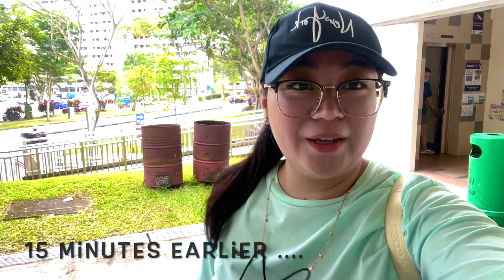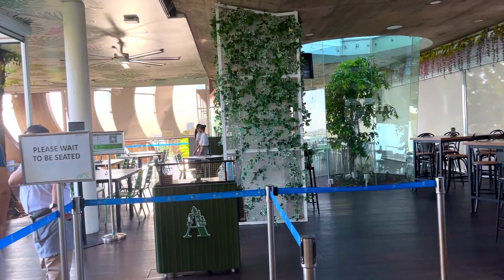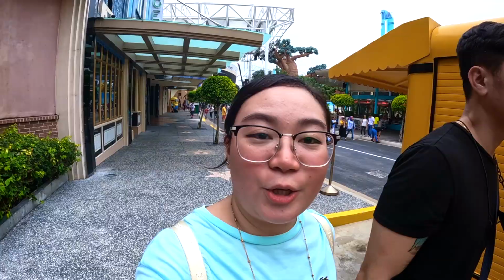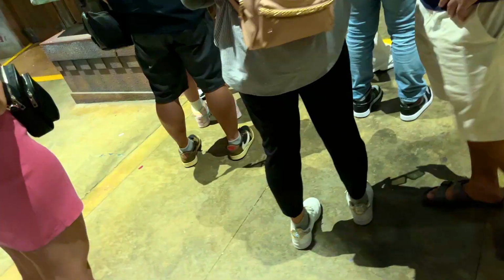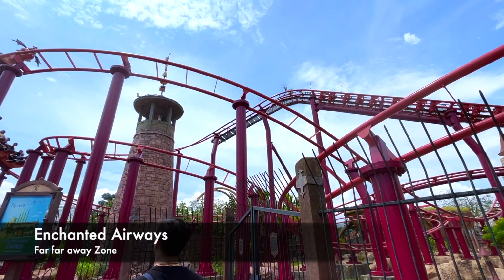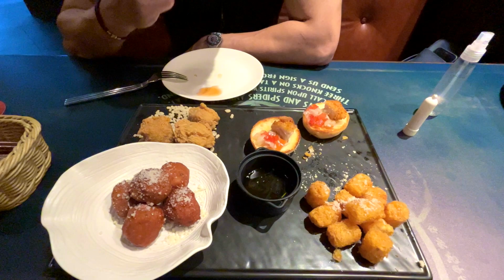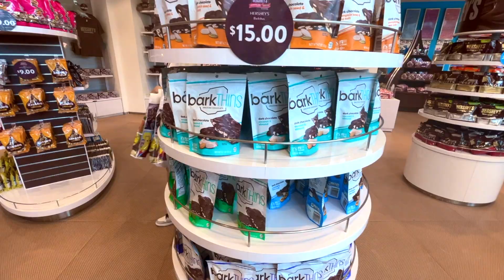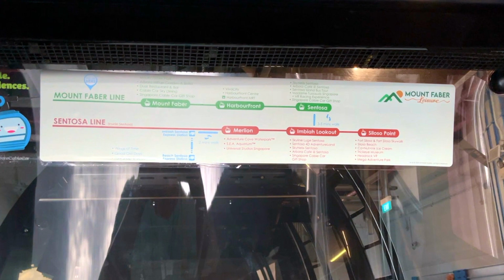Universal Studios Singapore + Cable Car Experience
LABELLA0304KLOOK

Touring you guys around  universal studios so you all can see the rides! Also I am featuring our Cable car ride experience going to USS!